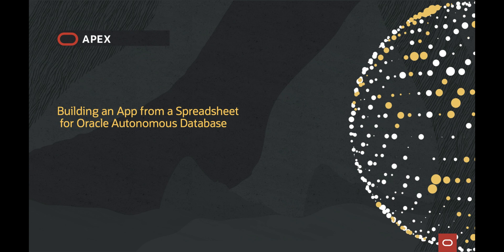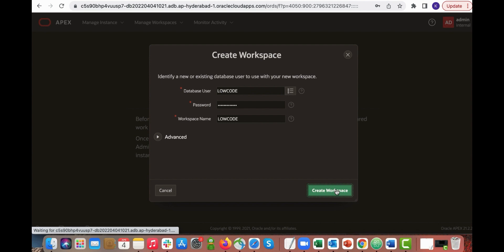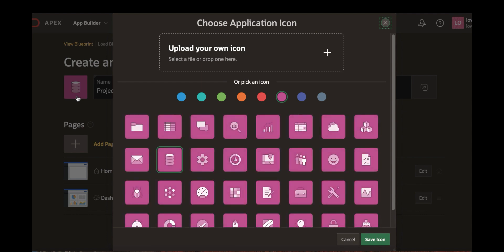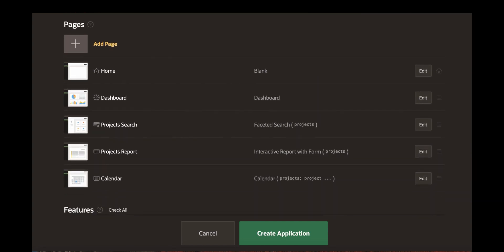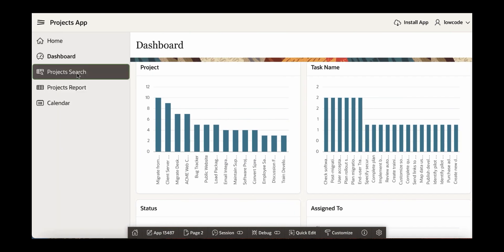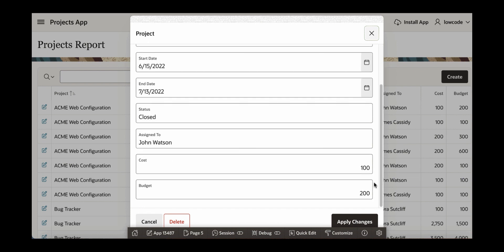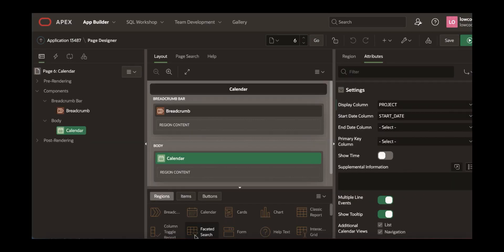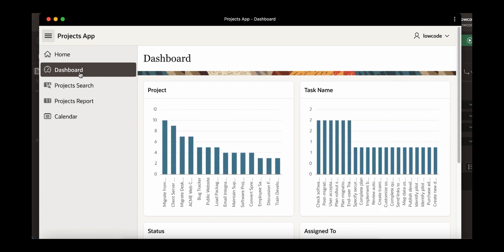Building an App from a Spreadsheet using Oracle APEX on Oracle Cloud Infrastructure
In this video, you learn how to quickly convert a spreadsheet into a beautiful, responsive and fully functional database web application using Oracle APEX on Oracle Cloud Infrastructure. You learn how to create an APEX Service, provision a workspace and then build an APEX application.